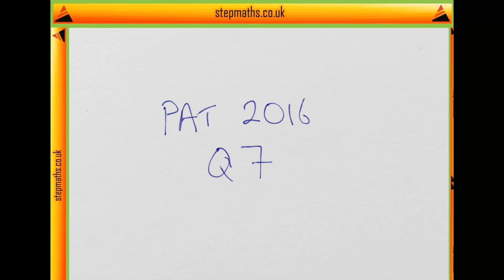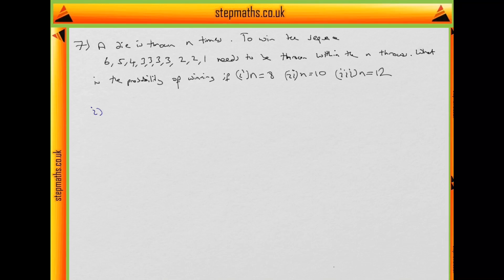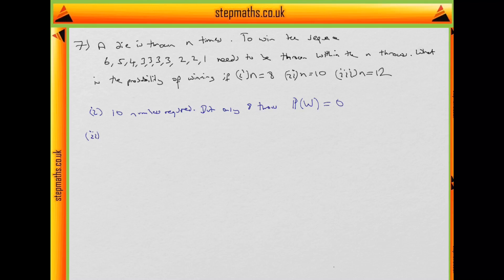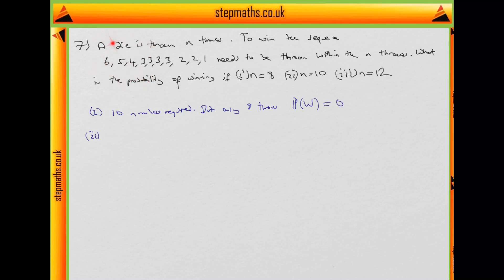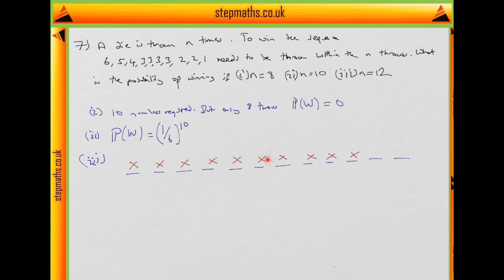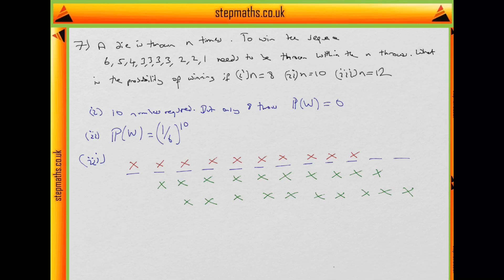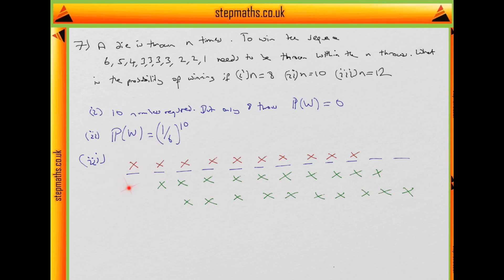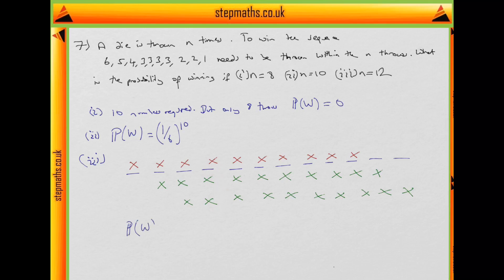PAT 2016 - Q07 - Throwing Dice in a Particular Sequence - Worked Solution